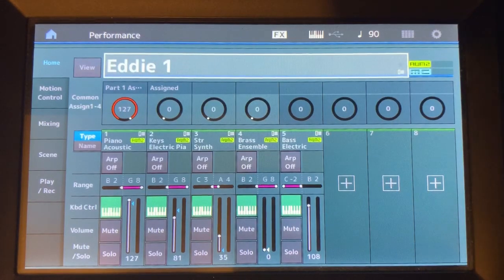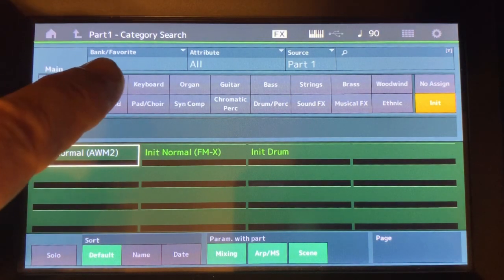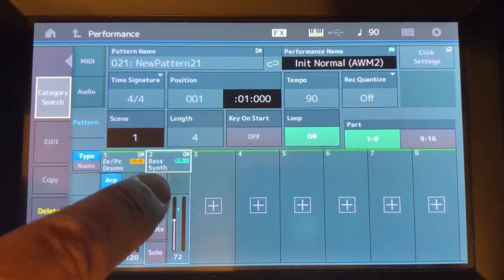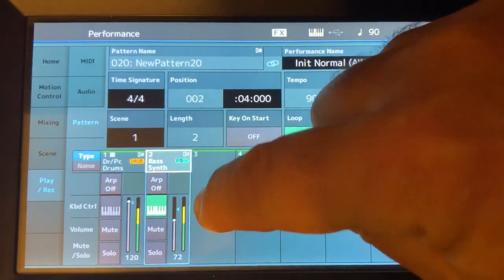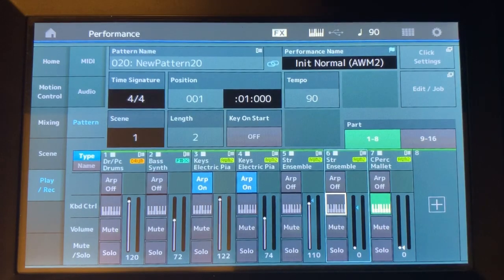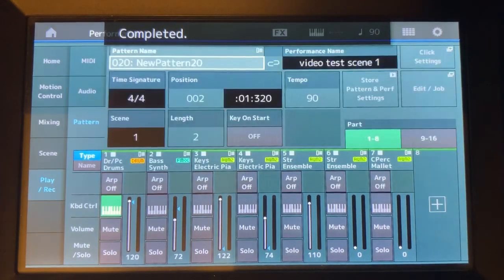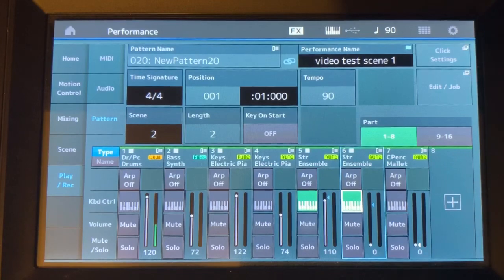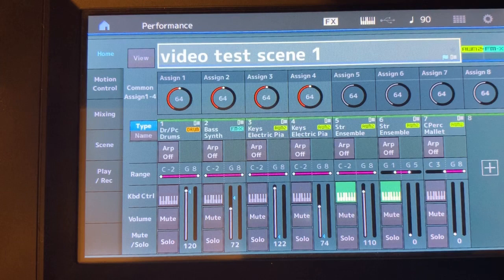MODX sequencer from scratch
How to build sequences with the new phrase sequencer of the Yamaha MODX. How to do it from scratch, posible problems and solutions and how to program scenes within the same pattern.

Commentary for a minute and sequence starts at 1:30

AppleMusic

Amazon